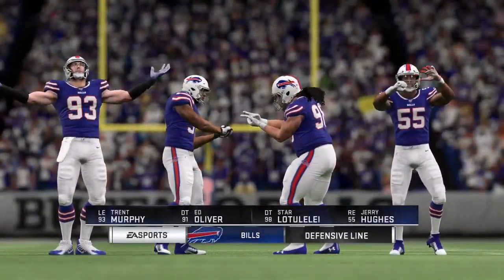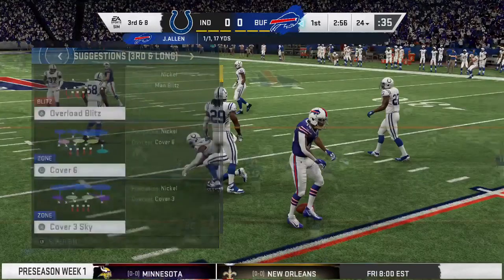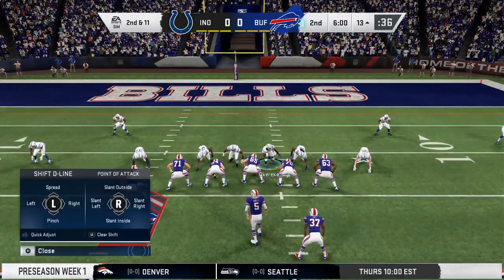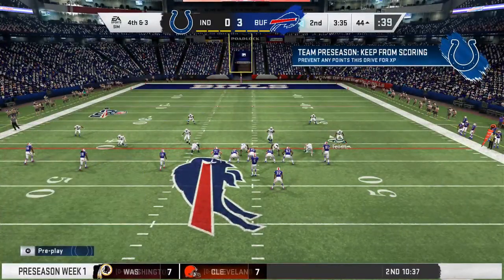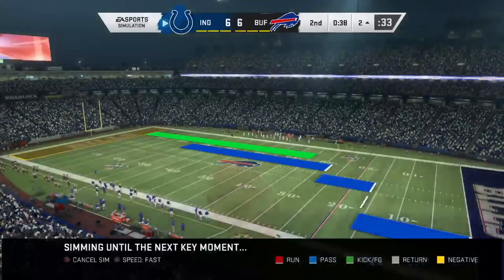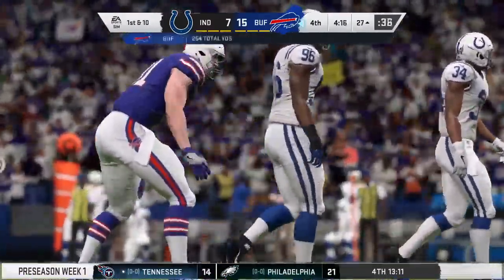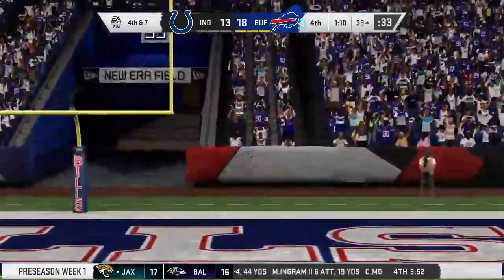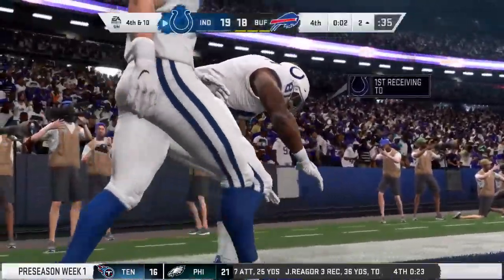Updated roster colts franchise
I upload madden content